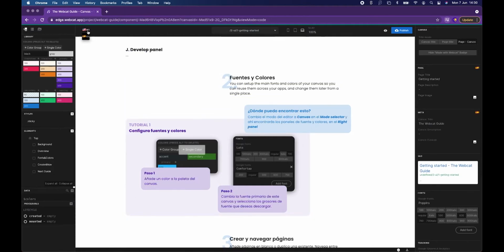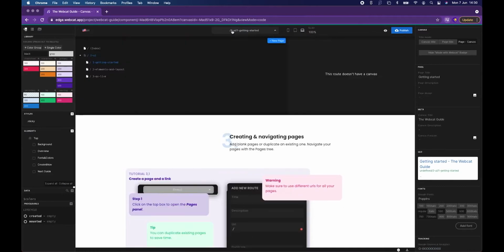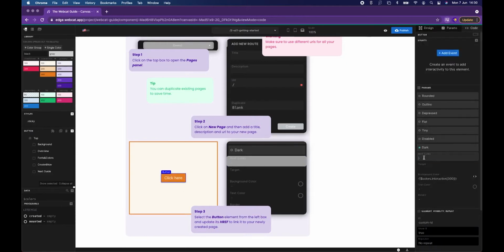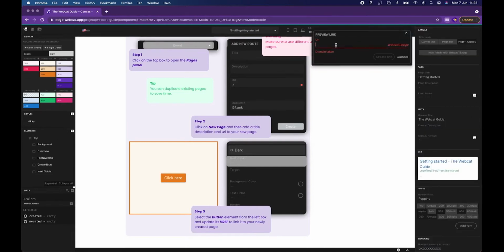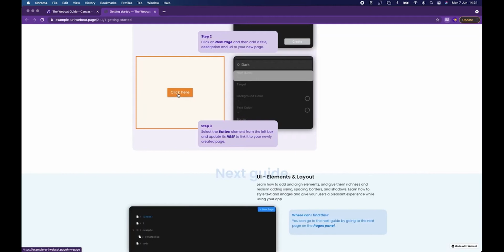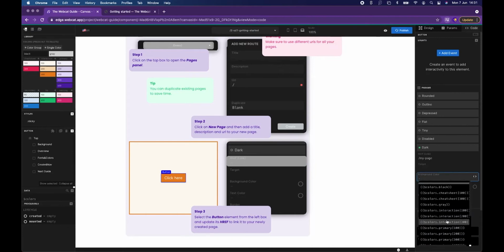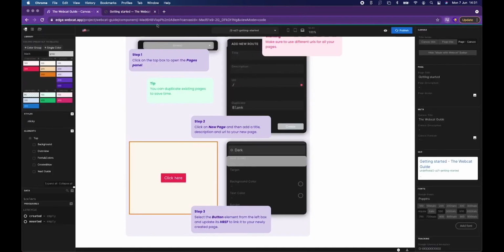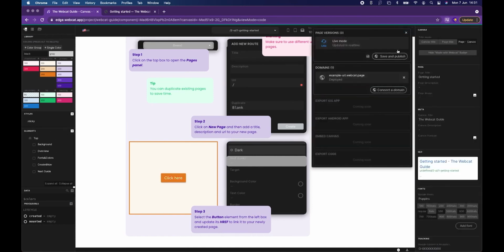Create a page and go live - Webcat Platform Overview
Wondering how to create a page, go live with your app, or how to control the pages you publish? This quick tutorial will solve all your questions.

This video includes important information to get started. We encourage you to check all the guides and tutorials